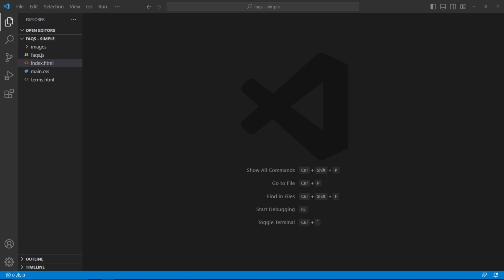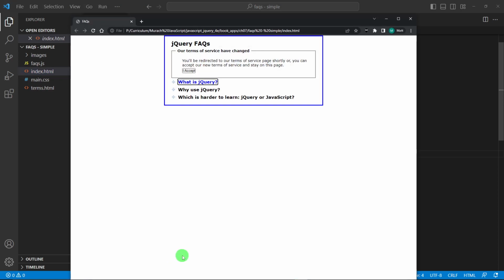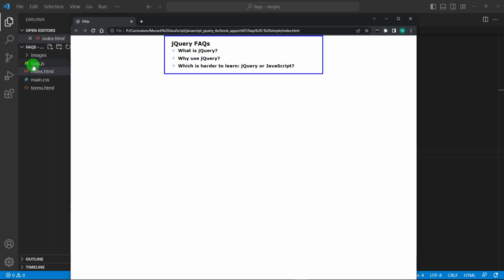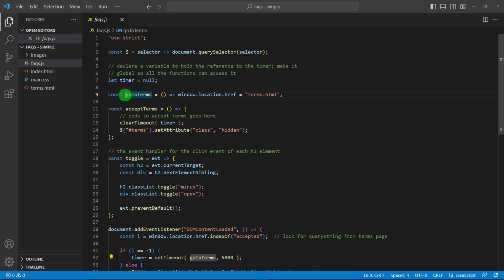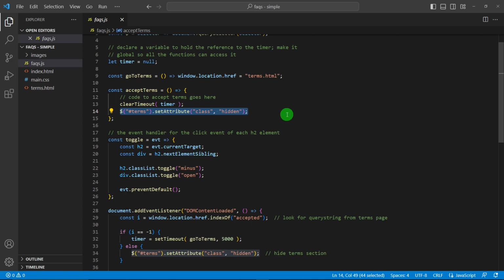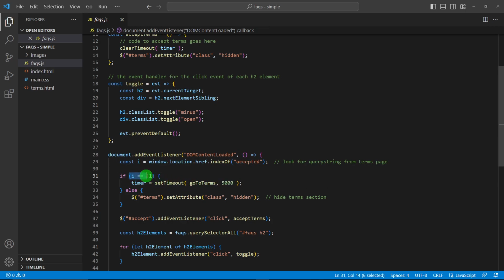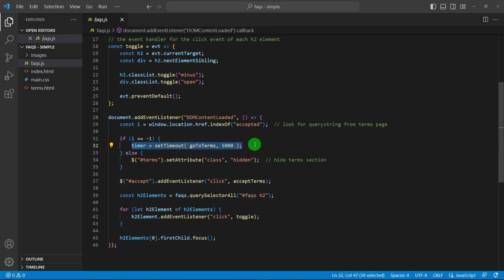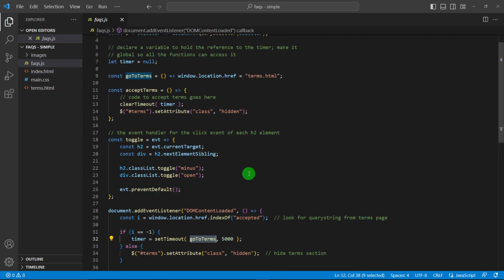JS One-Time Timer